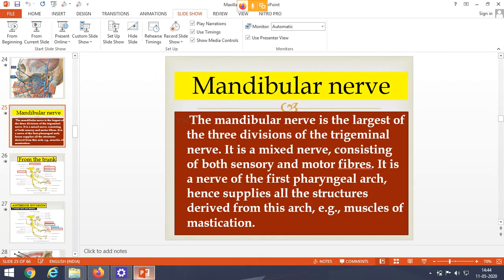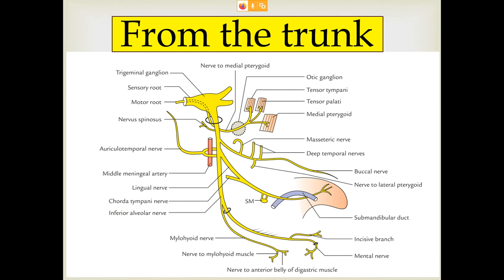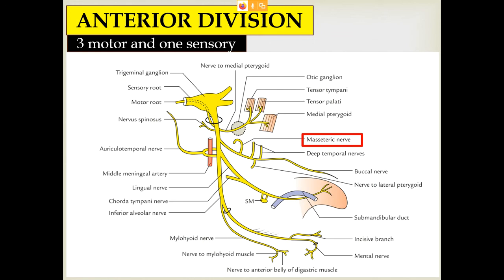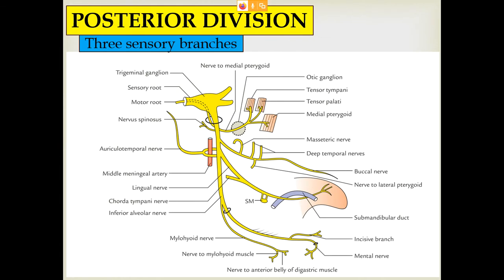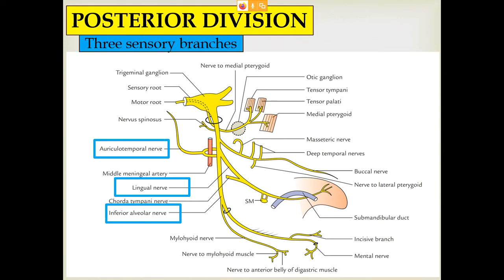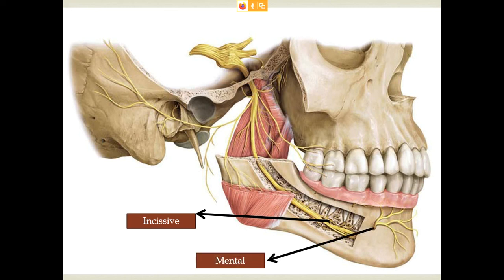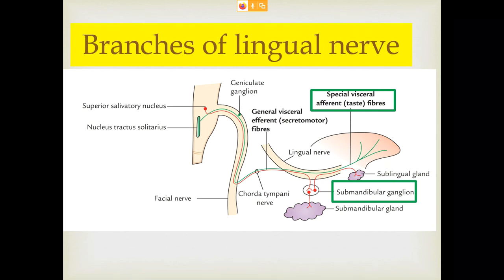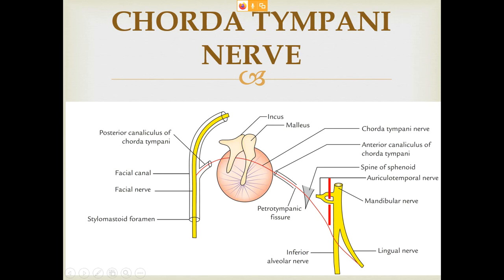MANDIBULAR NERVE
In this video i have explained about mandibular nerve and its branches